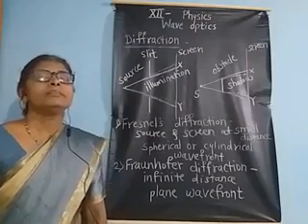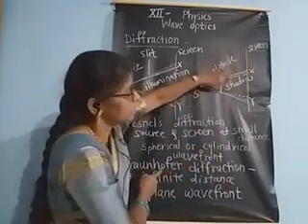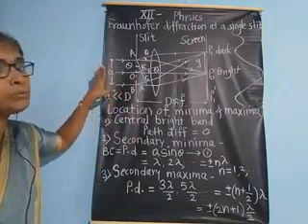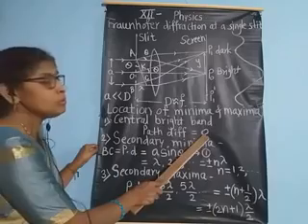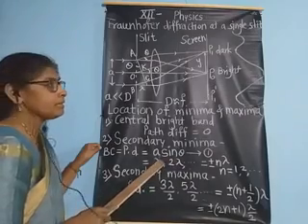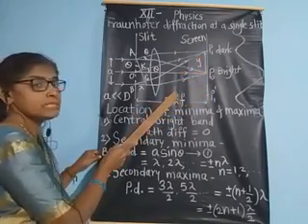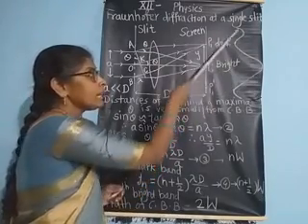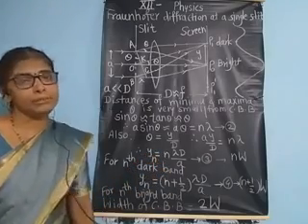12th Physics. Wave optics- Diffraction of light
Concept of diffraction, Fraunhofer diffraction due to single slit.